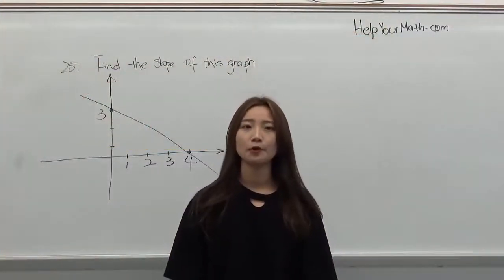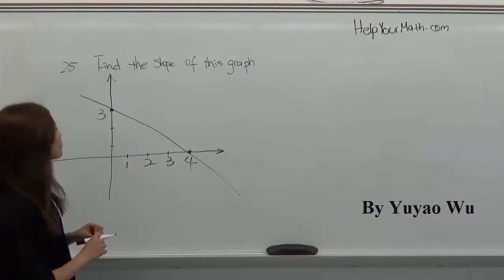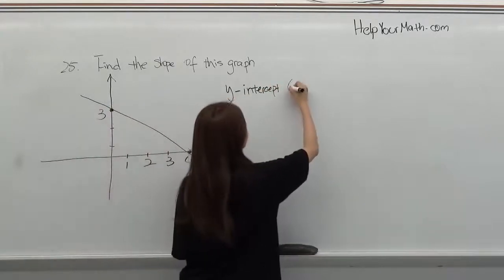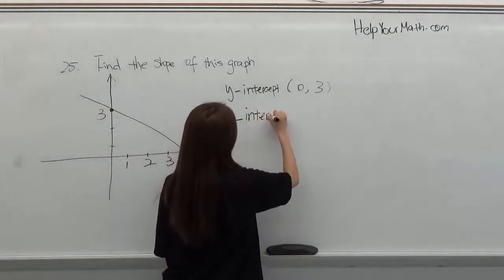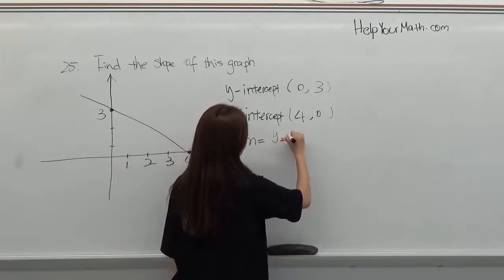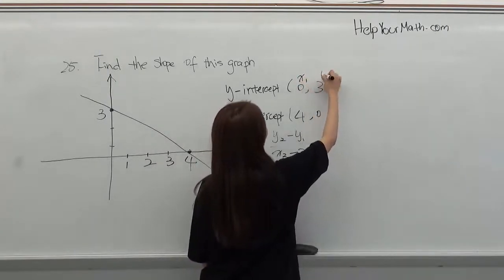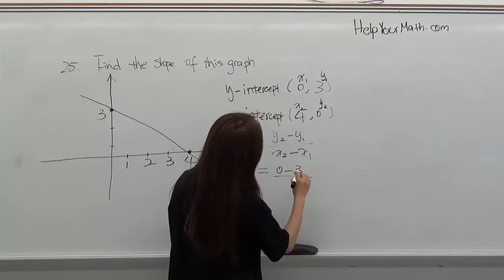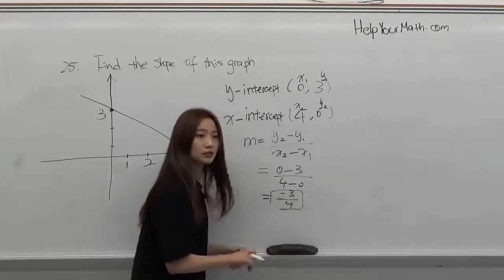CUNY ELEMENTARY ALGEBRA FINAL EXAM (CEAFE) Sample Exam Form C Problem #25